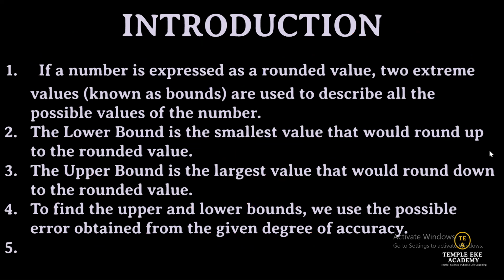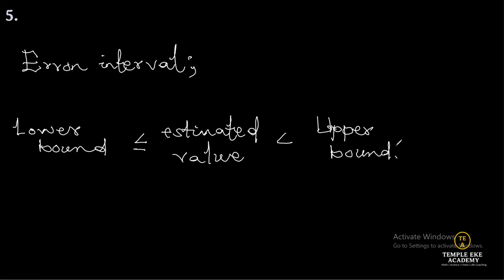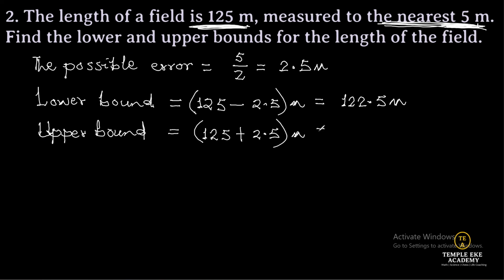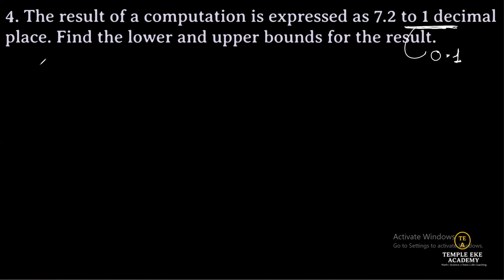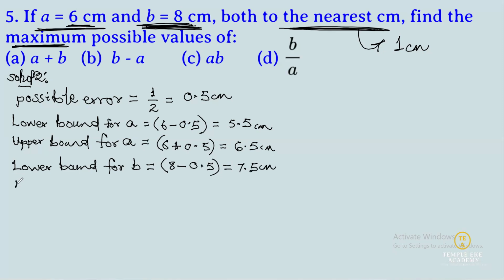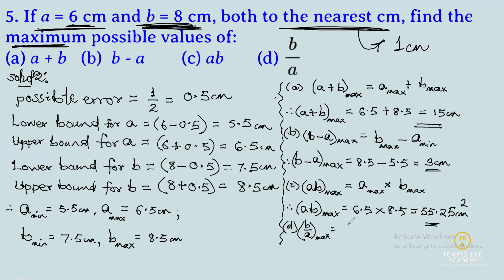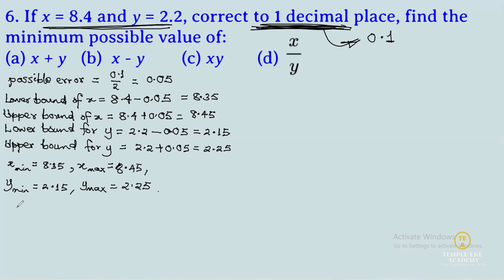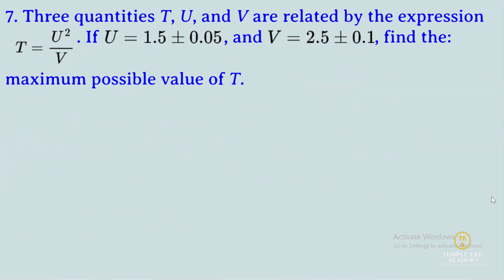FULL ANALYSIS OF MEASUREMENTS AND BOUNDS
Measurements and Bounds in Mathematics | Accuracy, Error & Limits Explained

In this lesson, we explore the essential concept of Measurements and Bounds, a foundational topic in mathematics that connects theory with real-world application. Every measurement taken in science, engineering, or daily life is an approximation—this video shows you how to interpret those approximations correctly and determine their possible limits.

You will learn:

The meaning of measurement and why absolute precision is rarely possible

How to identify the degree of accuracy (e.g., nearest unit, decimal place, or significant figure)

The concept of upper and lower bounds of a measured value

How to calculate the range of possible values for a given measurement

The relationship between error intervals and bounds

Step-by-step methods for solving exam-style problems involving bounds

We break down key ideas such as:

If a value is measured to the nearest unit, what are the smallest and largest possible actual values?

How bounds apply to length, mass, time, and other physical quantities

Through clear explanations, worked examples, and practical scenarios, this lesson equips you to confidently handle questions on approximation and limits. Whether you're preparing for school exams or strengthening your mathematical foundation, mastering bounds will improve your precision, reasoning, and problem-solving ability.

Perfect for students, teachers, and anyone interested in understanding how mathematics deals with real-world uncertainty.